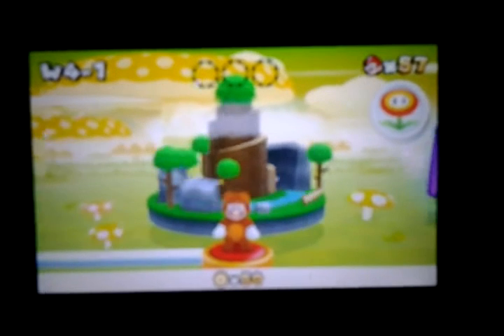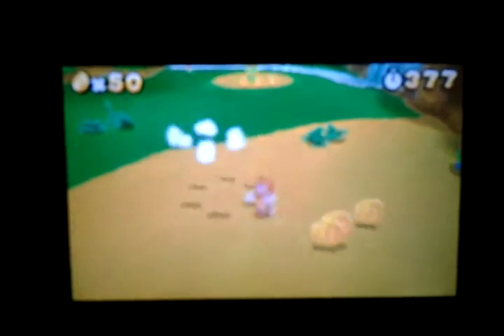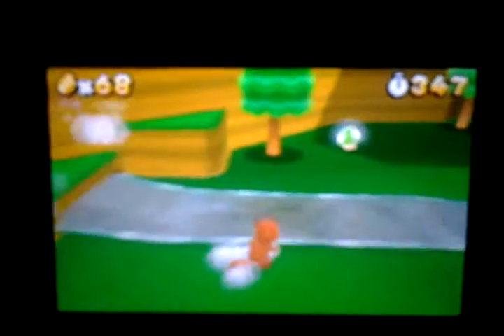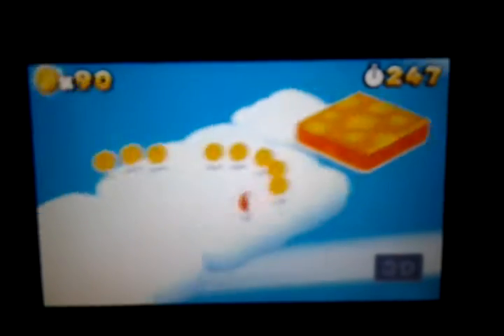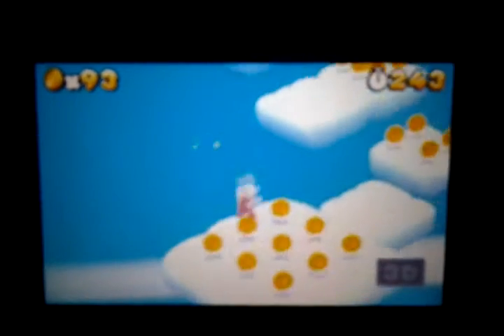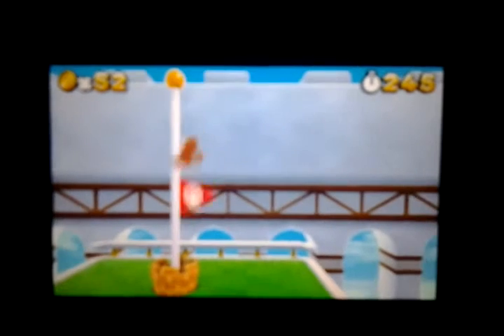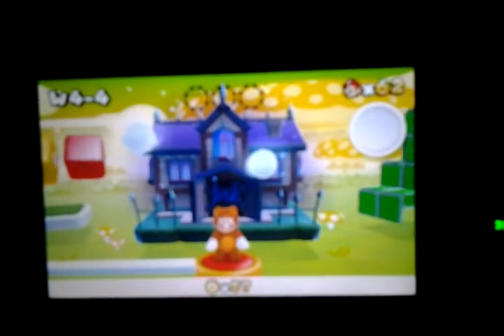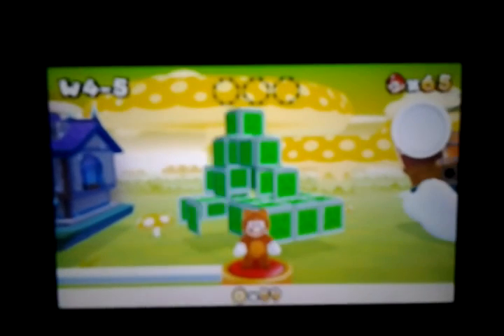"Super Mario 3D Land" Part 6: 4-1, 4-2, 4-3, 4-4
In this episode, we begin world 4 with an interesting start.